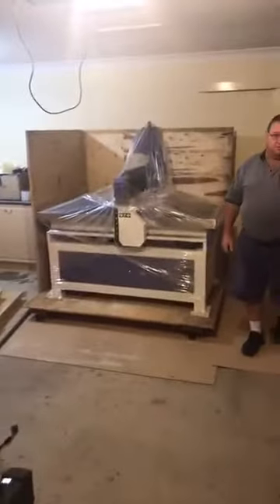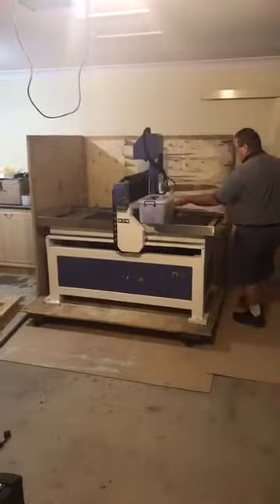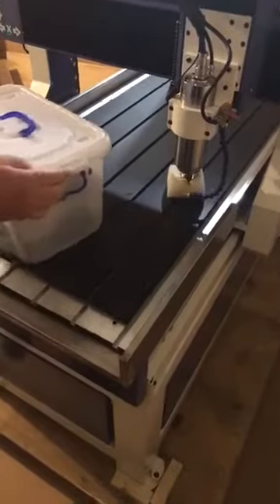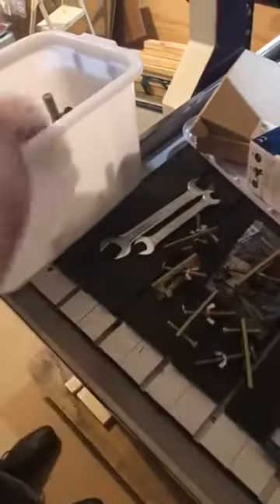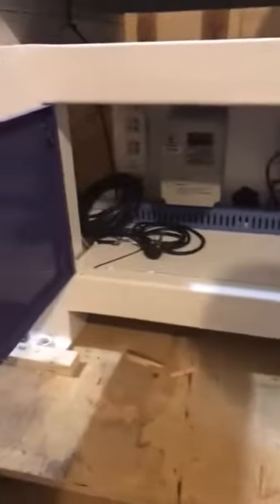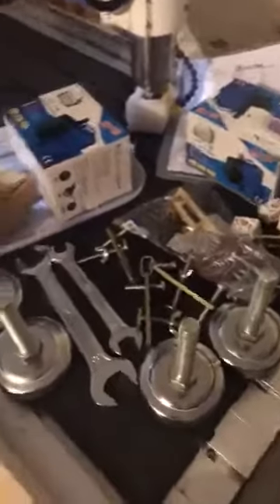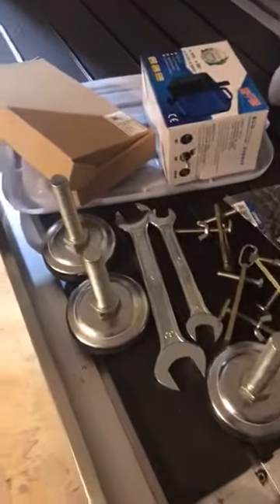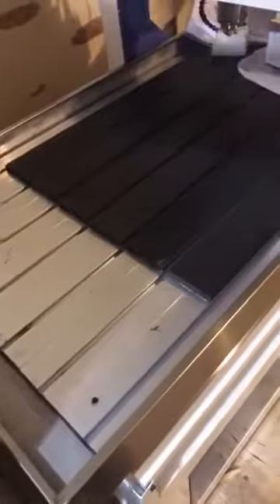Australian Buyer of AKM1212 cnc router Opening Box Video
AKM1212 mini cnc router / wood engraver machine/3 axis small size carver machine.

If you wanna more info, send message to Deedy
Skype/wechat: songyuandi825
JINAN ACCTEK MACHINERY CO.,LTD
Add:JI'Nan City, Shandong,China